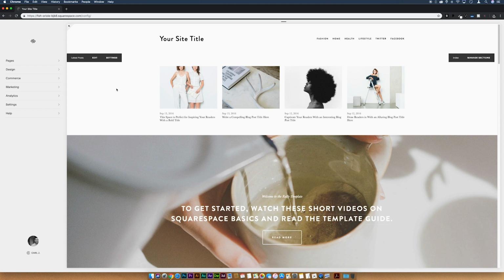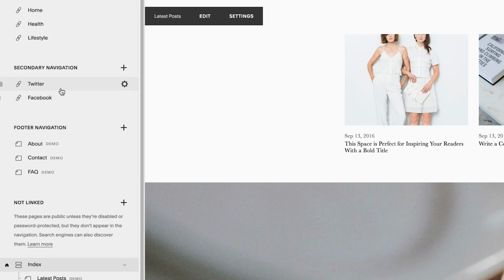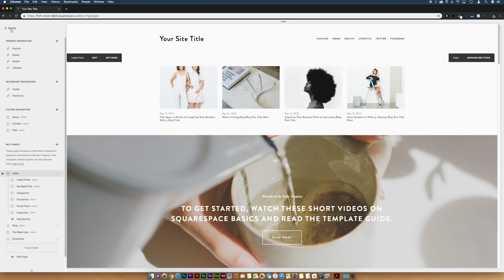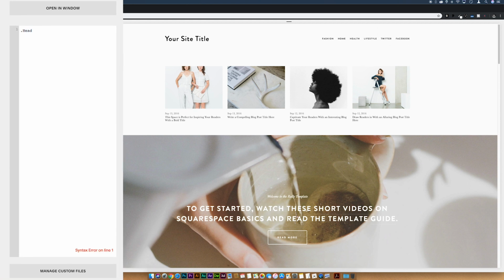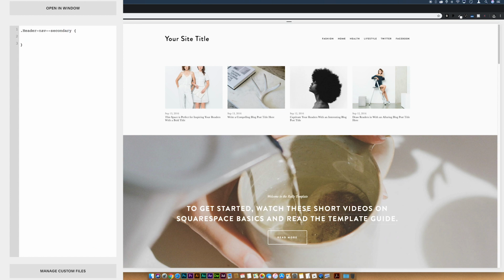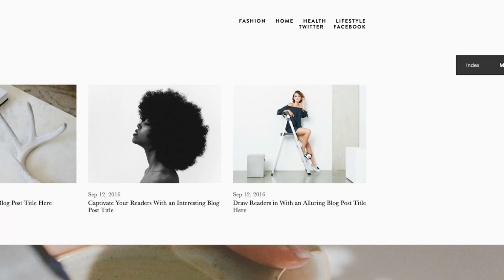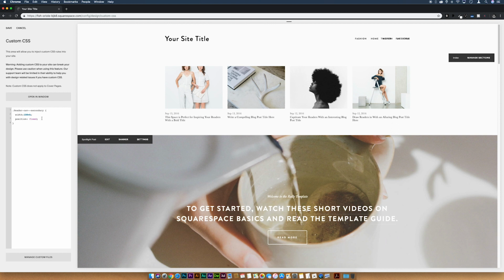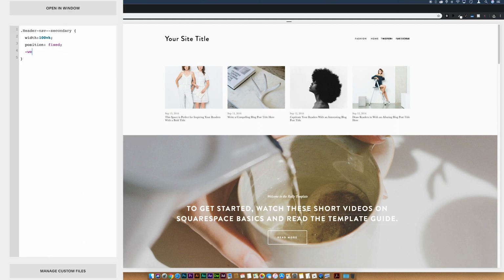Squarespace Navigation Bar | How To Make Your Nav Into A Vertical Sticky Sidebar | Brine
Want to turn your navigation on its side? In this video, we'll make your Squarespace navigation into a vertical sticky navigation that runs down the left-hand side of the page using CSS.

This tutorial is only for the Brine family of Squarespace templates, see a full list below.

Full list of Brine templates:

Aria
Basil
Blend
Brine
Burke
Cacao
Clay
Custom Template - Sites built using the custom site builder are in the Brine family.
Ethan
Fairfield
Feed
Foster
Greenwich
Hatch
Heights
Hunter
Hyde
Impact
Jaunt
Juke
Keene
Kin
Lincoln (discontinued)
Maple
Margot
Marta
Mentor
Mercer
Miller
Mojave
Moksha
Motto
Nueva
Pedro
Polaris
Pursuit
Rally
Rover
Royce
Sofia
Sonny
Sonora
Stella
Thorne
Vow
Wav
West